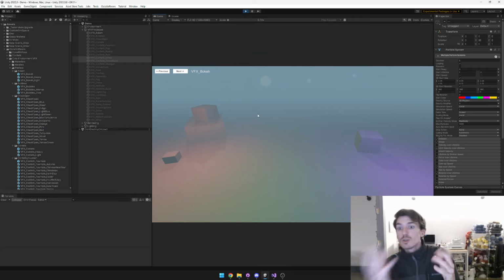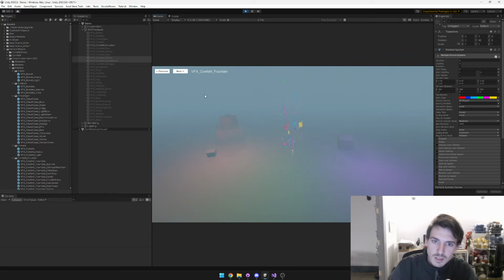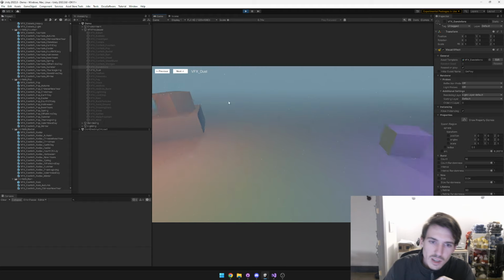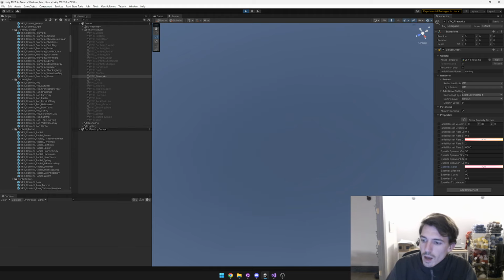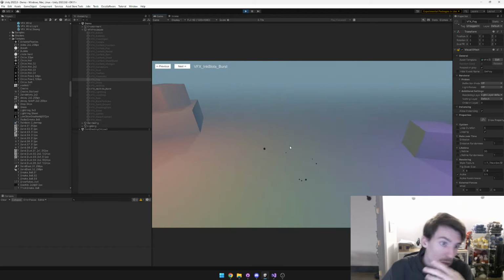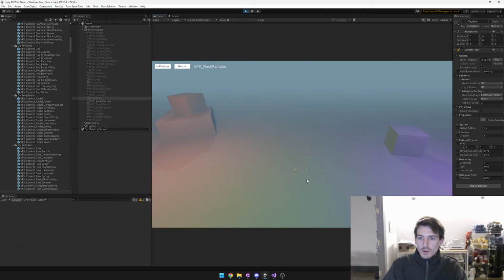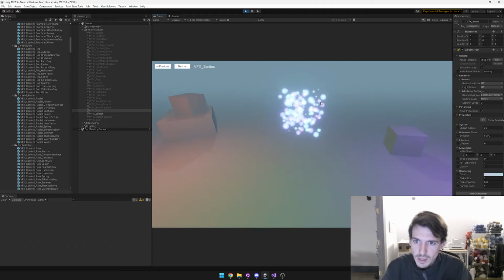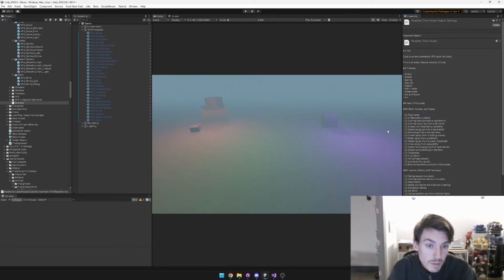Unlimited particle effects for Unity.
This is an environment particle effect pack for Unity.
This video demonstrates all the latest nature effects, weather effects, and environment effects in VFX Library for Unity by OccaSoftware.